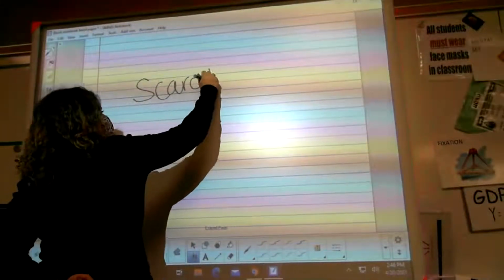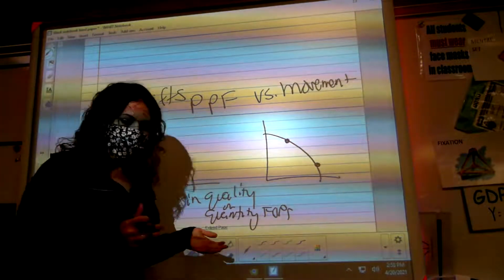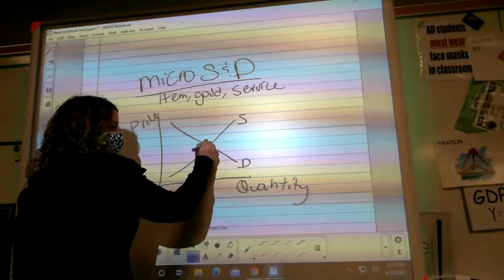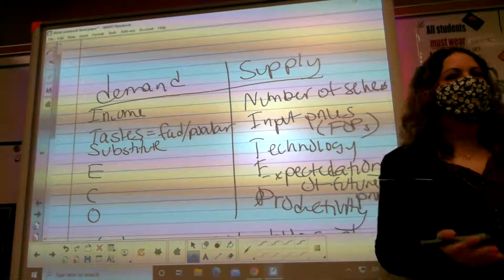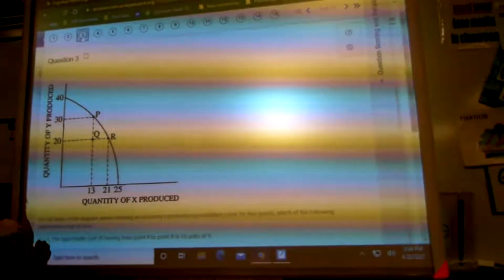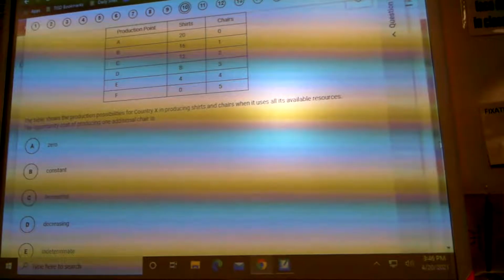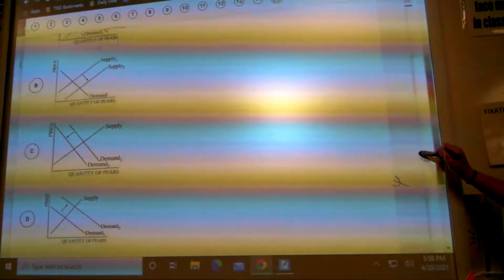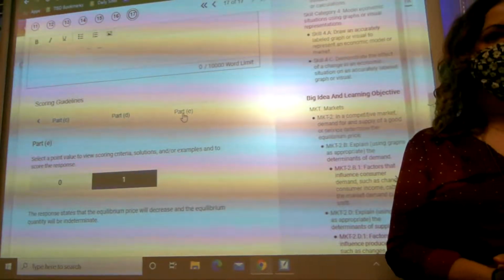AP Macroeco Tutoring Day 1: Basic Concepts